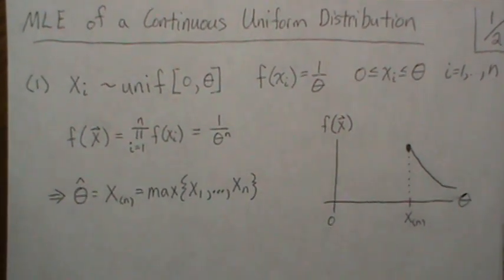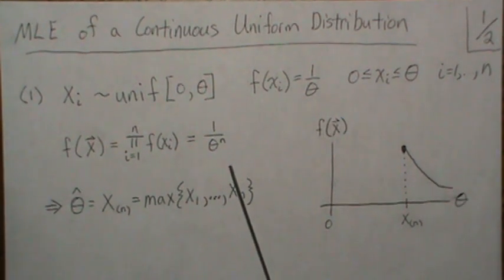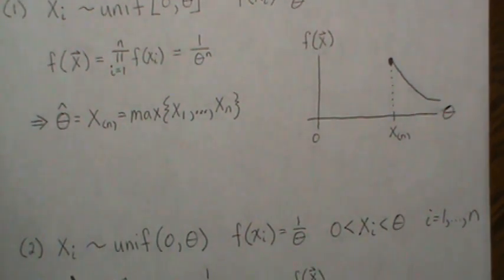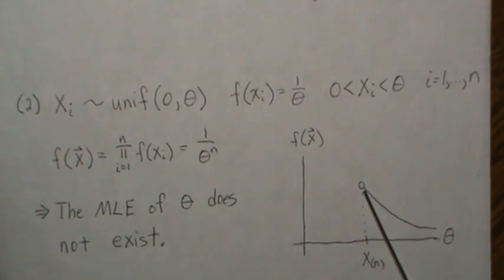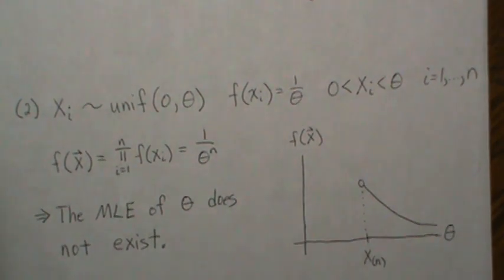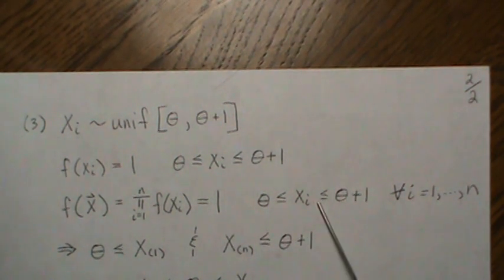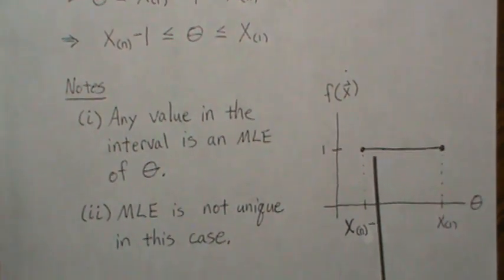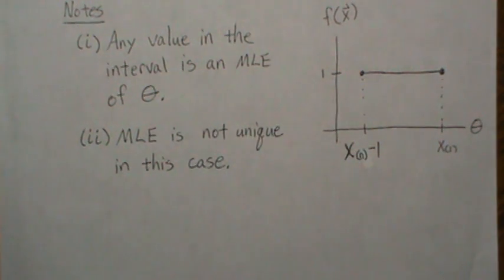MLE of a Continuous Uniform Distribution